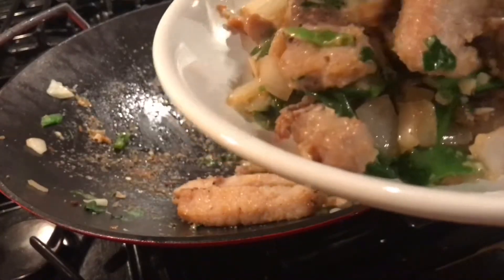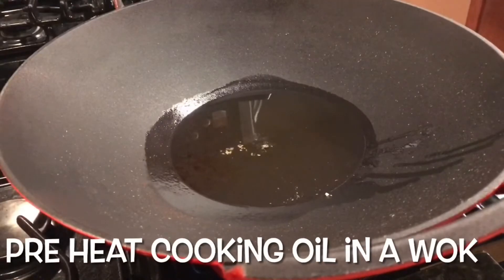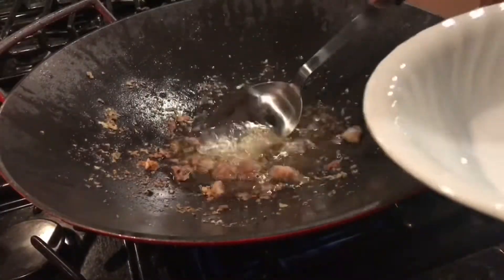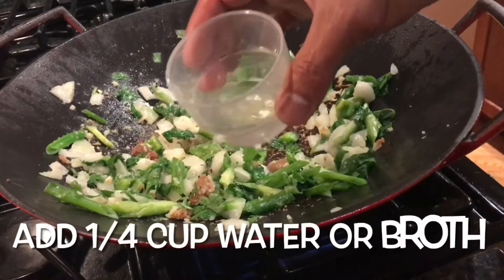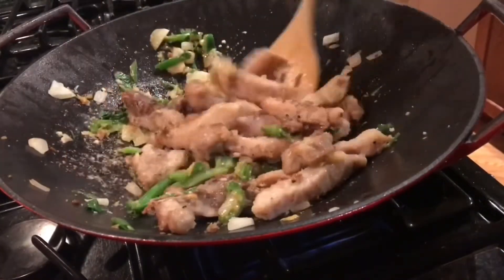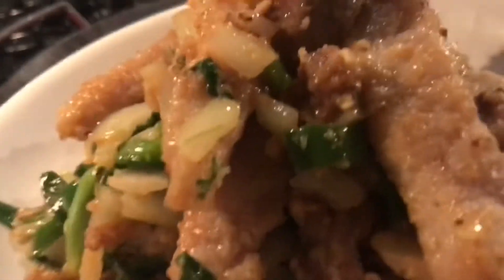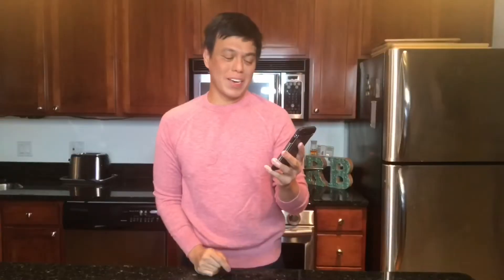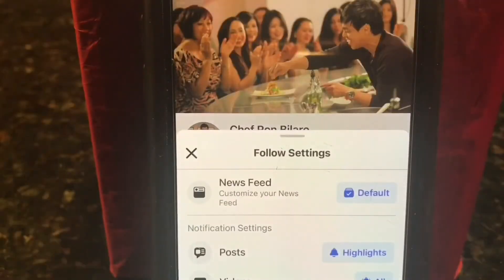BREADED PORK CHOPS WITH SAUTÉED ONIONS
BREADED PORK CHOPS WITH SAUTEED ONIONS AND CILANTRO

Prep time: 10 minutes
Cooking time: 15 minutes
Yields: Serves 4 with steamed rice

1 1/2 lbs boneless pork chops cut into strips
1/2 cup cornstarch, seasoned with 1/2 tsp salt and 1/2 tsp ground pepper
1 cup cooking oil
1 large onion, peeled and chopped
5 cloves garlic, minced
1 to 2 pcs jalapeno, seeded and chopped
1 cup chopped cilantro
1/2 cup chopped green onions
salt and pepper
1/4 cup broth or water
2 to 4 tbsp mayonnaise
2 tbsp hot sauce

Dredge pork into cornstarch.
Pre heat oil to get to 350 F.
Fry pork for 10 minutes until brown and crispy.
Remove oil from the wok.
Leave about 2 tbsp of oil.
Add onions , jalapeno and garlic and cook for a minute.

Add cilantro and green onions. cook for 30 seconds.
Add water
Add mayonnaise
Add hot sauce
Cook for 1 minute.
Add back pork and season with salt.
Combine well.
Remove from the wok.